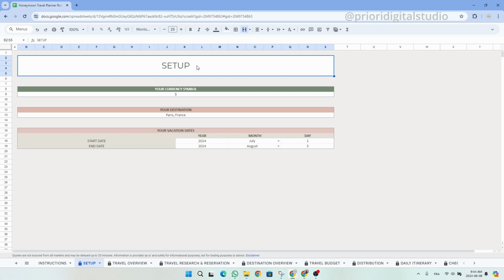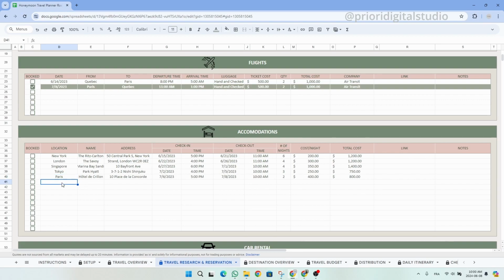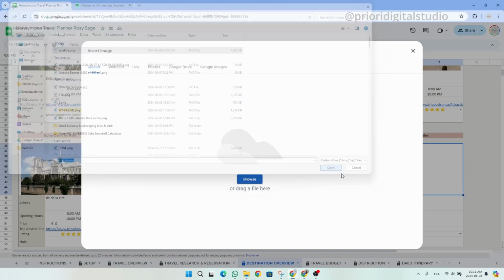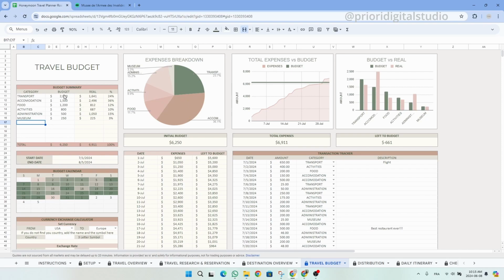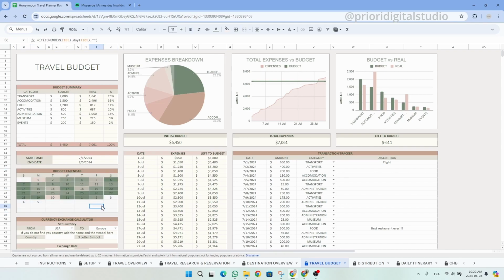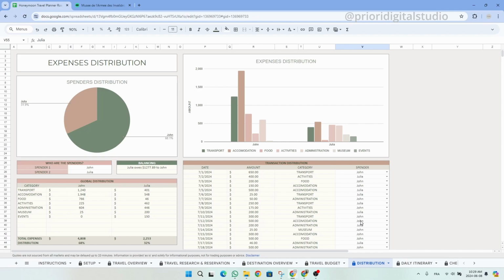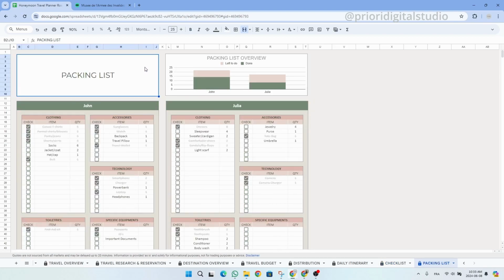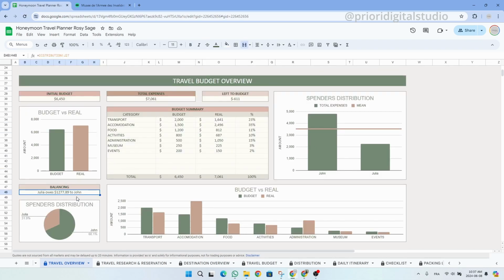Honeymoon Travel Planner - Plan Your Travel - Track Your Budget & Expense - Packing & Check List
With this tutorial, you'll be able to set up your Honeymoon Travel Planner spreadsheet in just a few minutes. We're here to help!

Quickly find what you need:
Intro: (00:00)
Setup: (1:05)
Travel Research & Reservation: (1:41)
Destination Overview: (4:33)
Travel Budget: (7:17)
Distribution: (11:37)
Daily Itinerary: (13:13)
Checklist: (13:49)
Packing List: (15:13)
Travel Overview: (16:07)